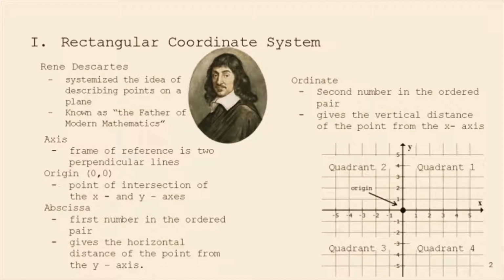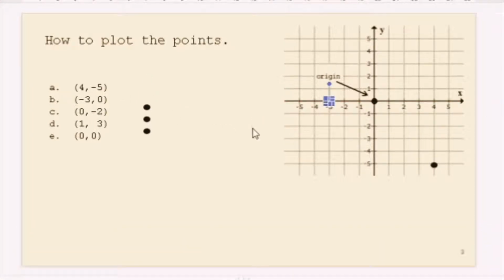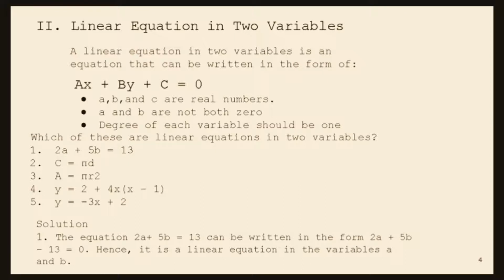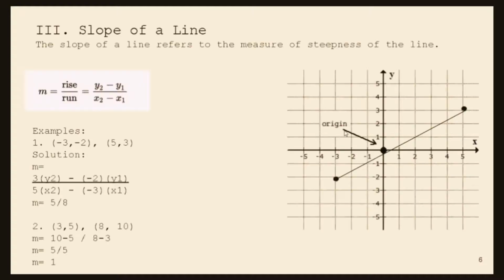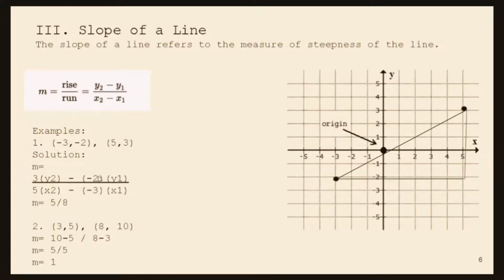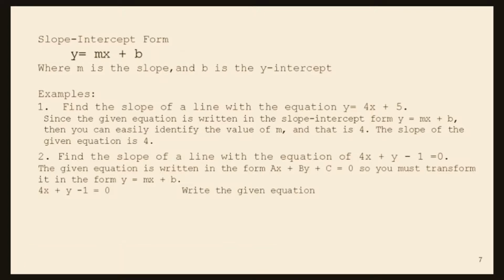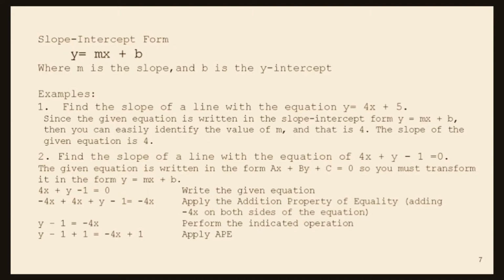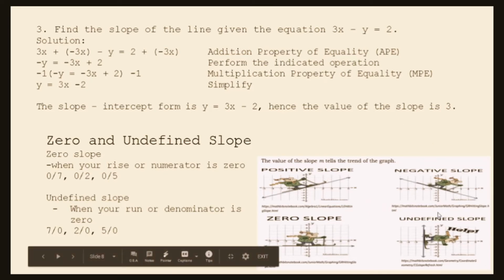The Rectangular Coordinate System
This Video is presented by: A Grade 8 Student

This is a Recorded Video. It talks all about The Rectangular Coordinate System.

Thanks and Always Stay Safe 😘